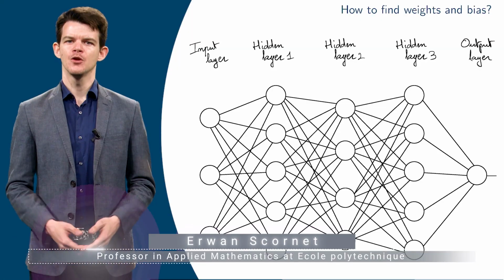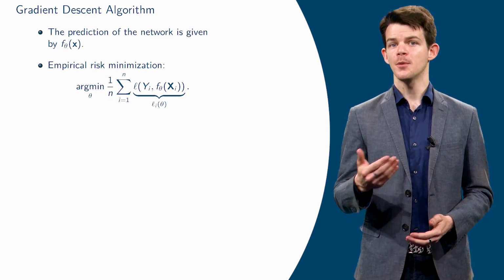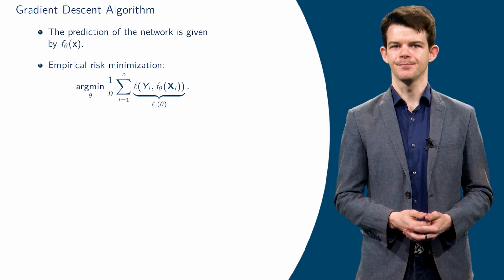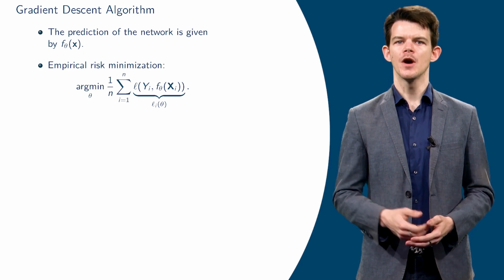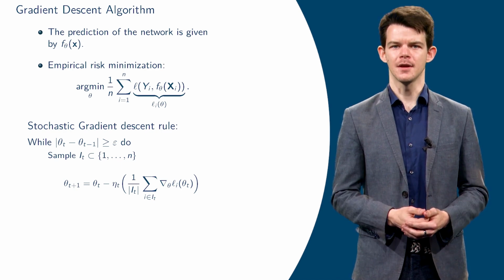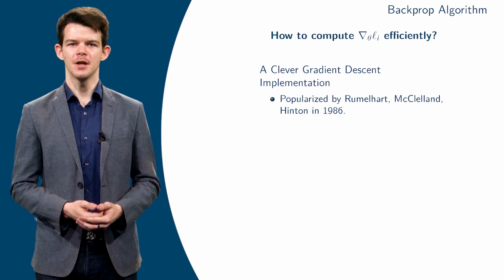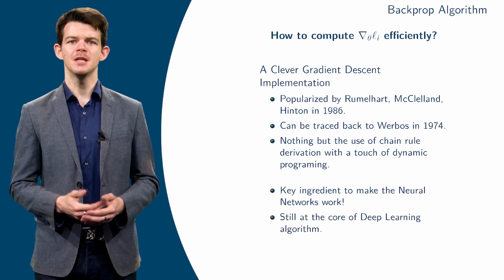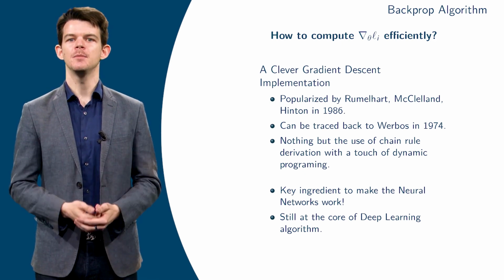Introduction to Deep Learning - 1.5 Backpropagation